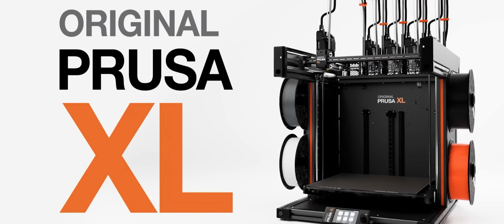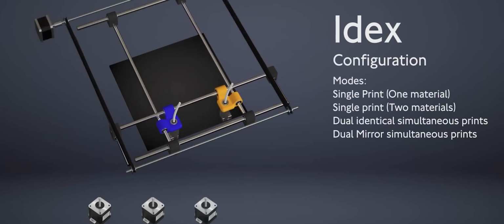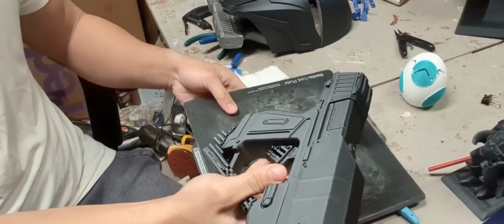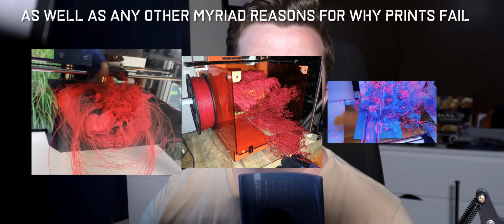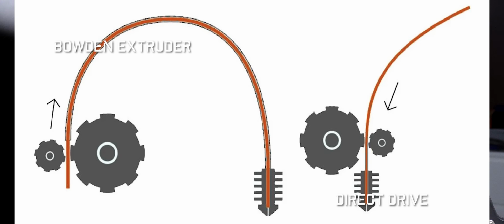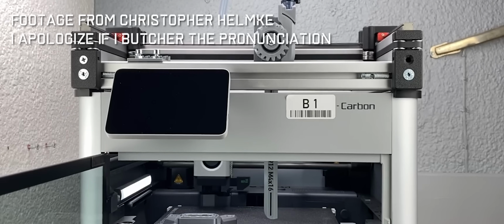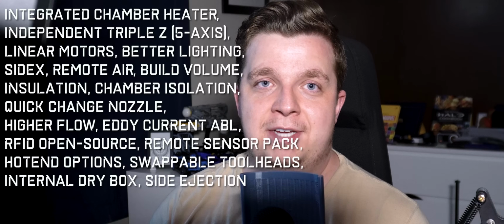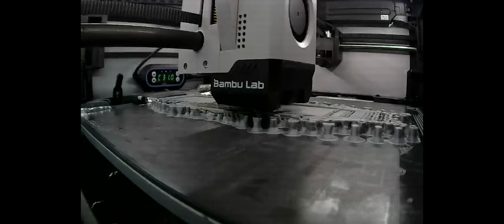Bambu Labs Next BIG Printer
Bambu Labs is set to release a new printer.  What will it be?

STAR-DZNR-4C4L